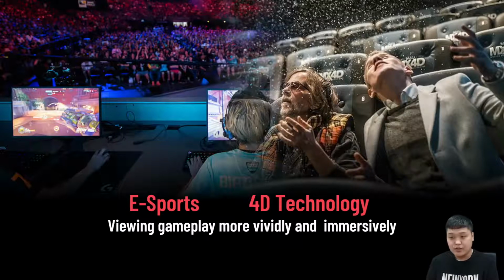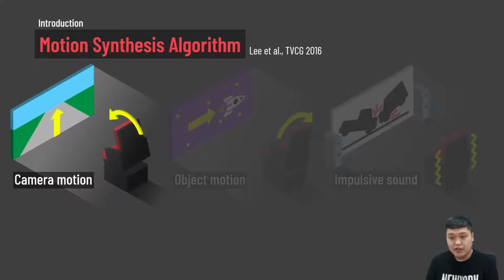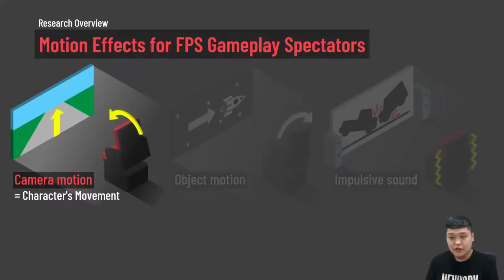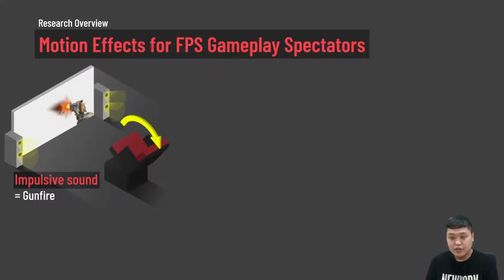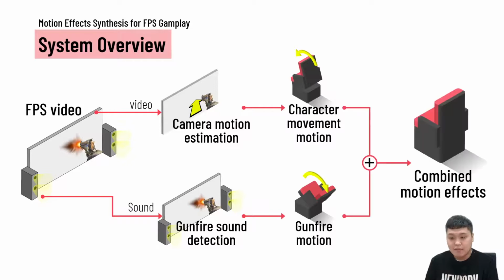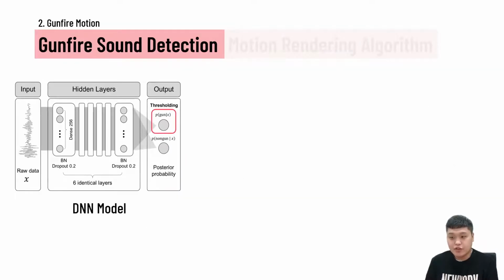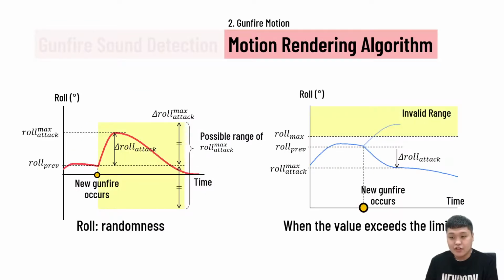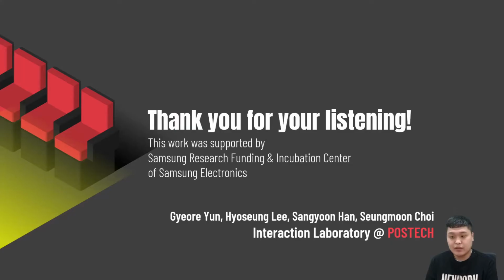Improving Viewing Experiences of First-Person Shooter Gameplays with Automatically-Generated ...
Improving Viewing Experiences of First-Person Shooter Gameplays with Automatically-Generated Motion Effects
Gyeore Yun, Hyoseung Lee, Sangyoon Han, Seungmoon Choi

Session: eSports, Streaming, Social Play

Abstract
In recent times, millions of people enjoy watching video gameplays at an eSports stadium or home. We seek a method that improves gameplay spectator or viewer experiences by presenting multisensory stimuli. Using a motion chair, we provide the motion effects automatically generated from the audiovisual stream to the viewers watching a first-person shooter (FPS) gameplay. The motion effects express the game character’s movement and gunfire action. We describe algorithms for the computation of such motion effects developed using computer vision techniques and deep learning. By a user study, we demonstrate that our method of providing motion effects significantly improves the viewing experiences of FPS gameplay. The contributions of this paper are with the motion synthesis algorithms integrated for FPS games and the empirical evidence for the benefits of experiencing multisensory gameplays.